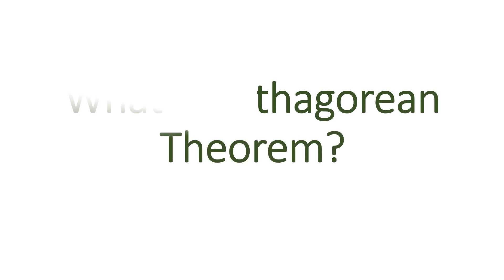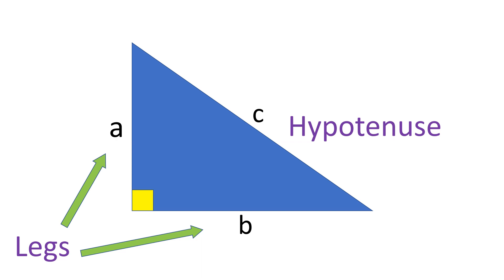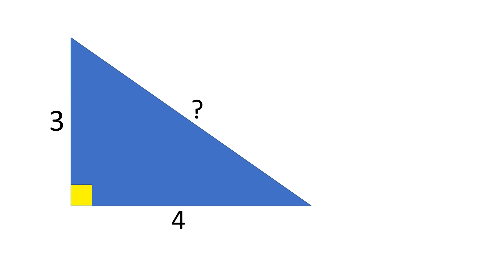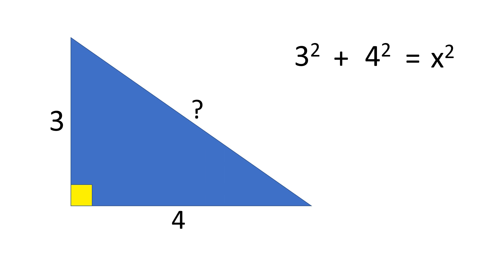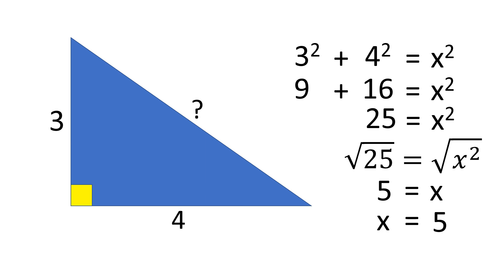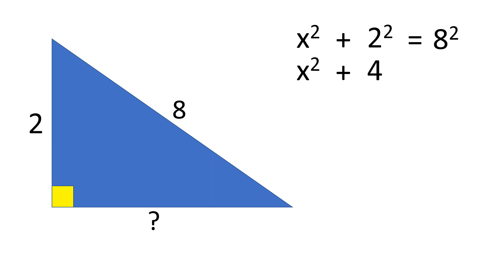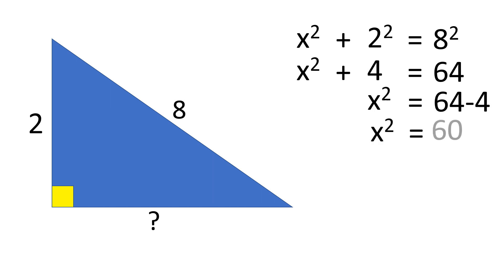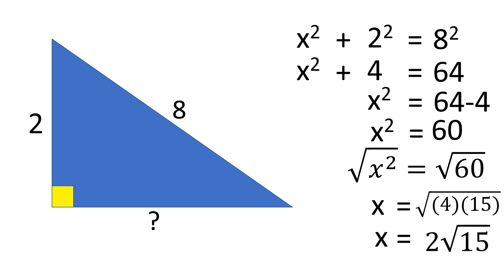Using Pythagorean Theorem in Solving Triangle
Simple explanation about Pythagorean theorem and how to use it in solving missing lengths of sides of a right triangle. It also explains the Pythagorean triples and its classifications.